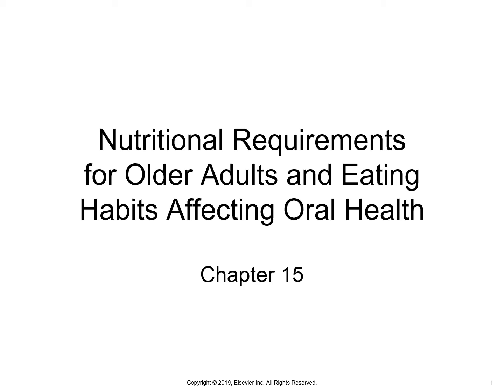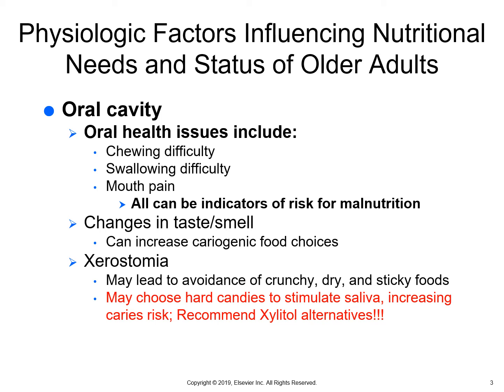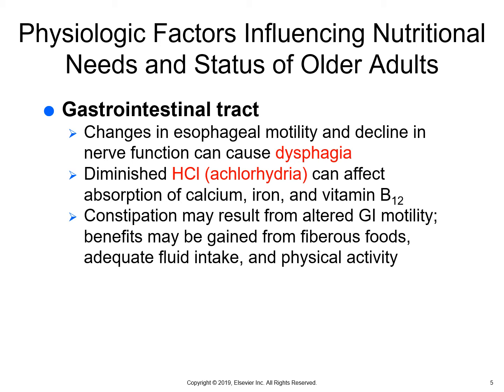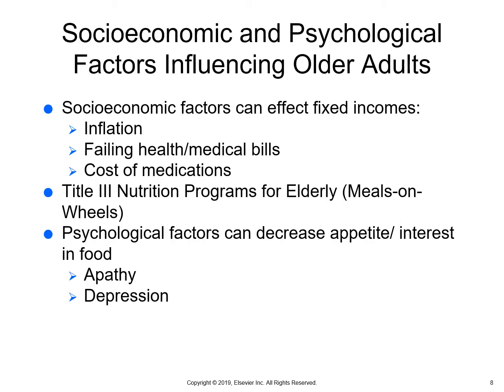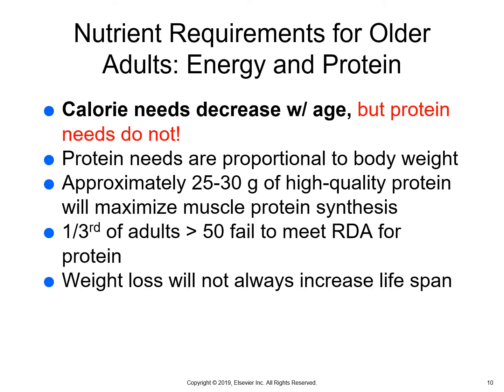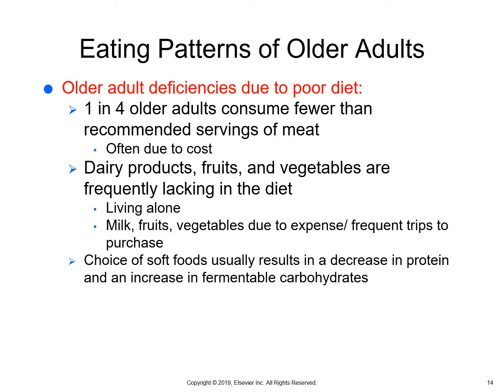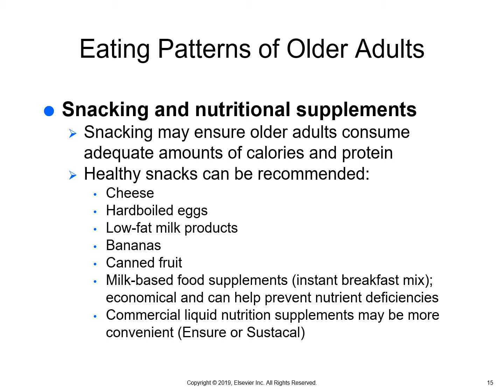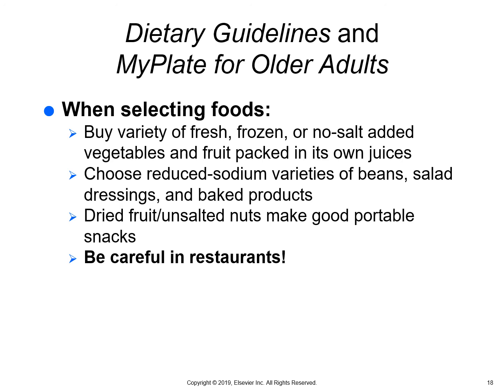DH209 Nutrition Chapter 15 ppt online